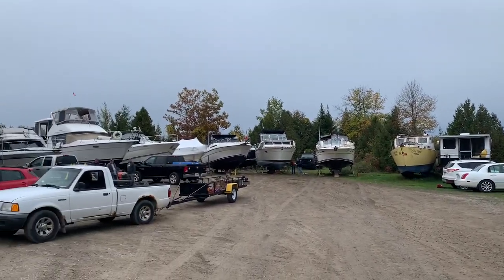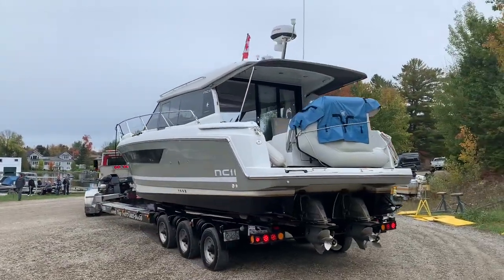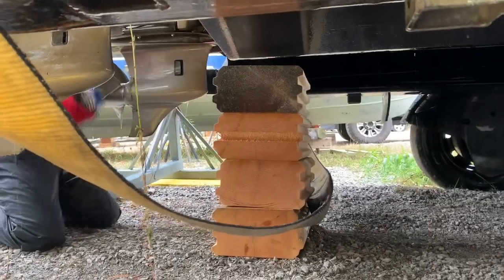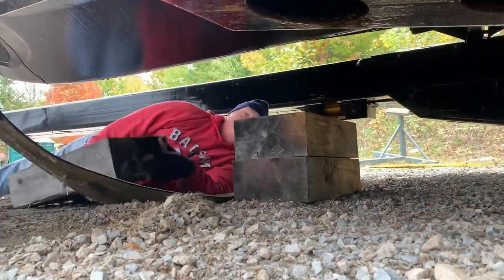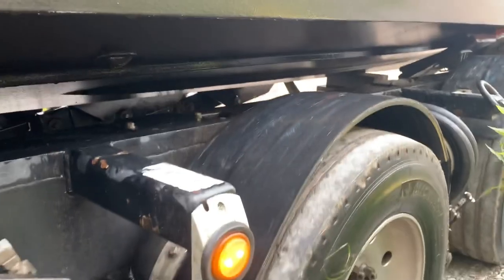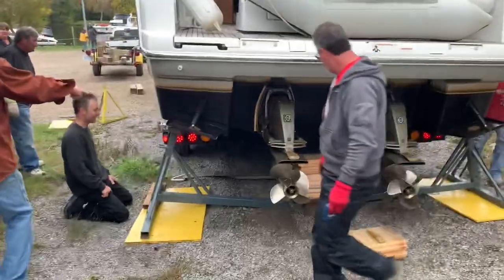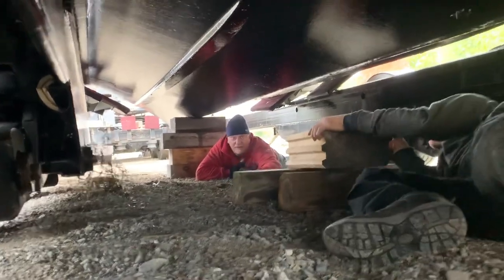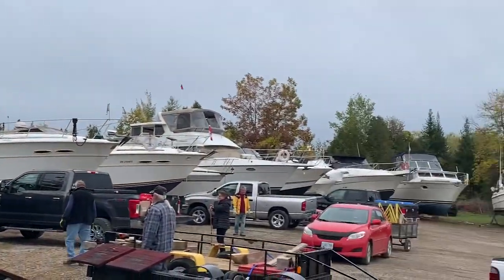Like a Fish out of Water...How to Safely “Block” a Cabin Cruiser boat on Land for Winter Storage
Winter Storage is a Fact of Life for many boaters. Doing it Right and Safely is the Name of the Game for Peace of Mind. Watch this Guide and Demonstration as a skipper’s prized possession is “blocked” on land for a cold winter’s sleep.